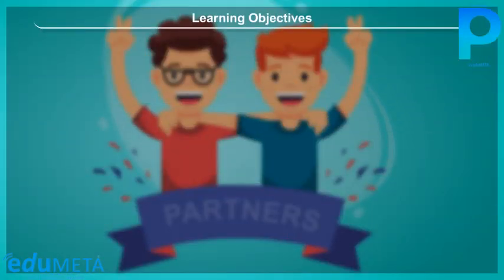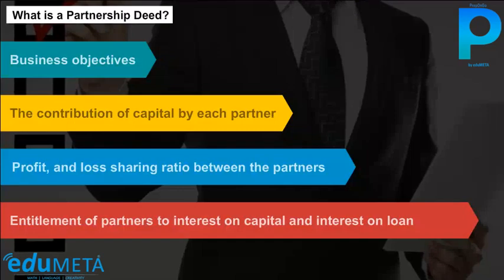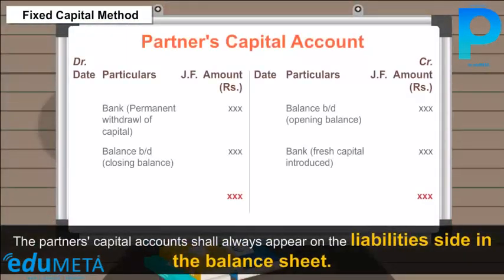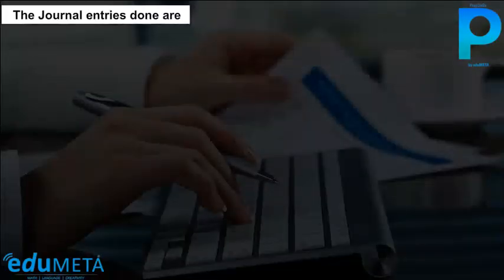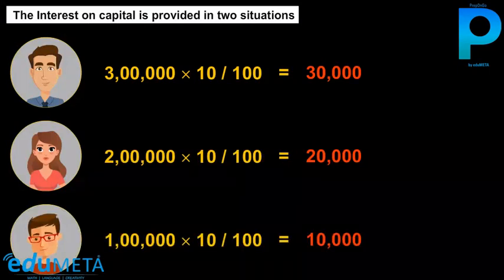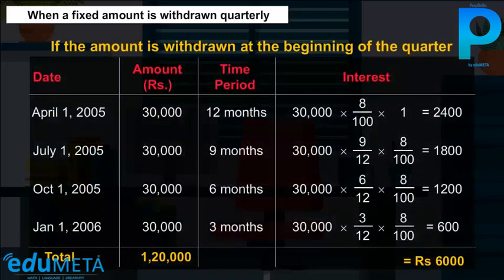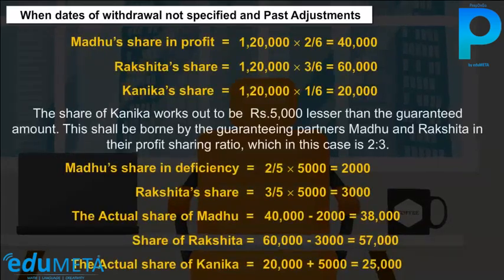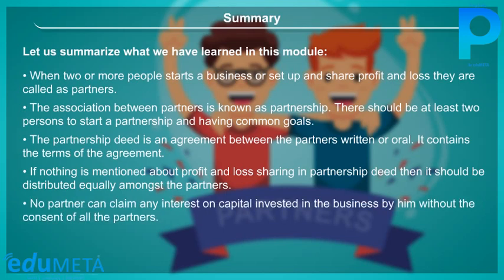Class 12th Accountancy Accounting For Partnership Basic Concepts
In this video on Accounting for Partnership Basic Concepts for Class 12th Accountancy, we will cover the basic concepts of partnership accounting. We will start with an introduction to partnership and the different types of partnerships, including general partnership, limited partnership, and limited liability partnership.

We will then discuss the importance of a partnership deed and the various provisions that should be included in it, such as the profit-sharing ratio, capital contribution, and decision-making process.

Moreover, we will discuss the accounting principles and practices followed by partnerships, including the concept of partnership accounting and the various ledgers and books of account maintained by partnerships.

Additionally, we will explore the different types of accounts maintained by partnerships, including the capital account, current account, and the profit and loss appropriation account. We will discuss the accounting treatment for each type of account and how they are prepared.